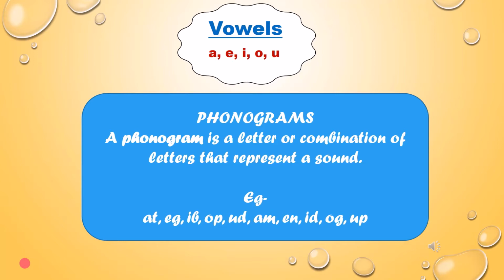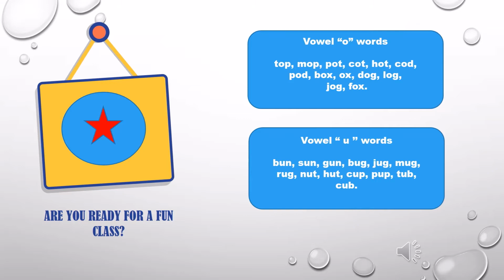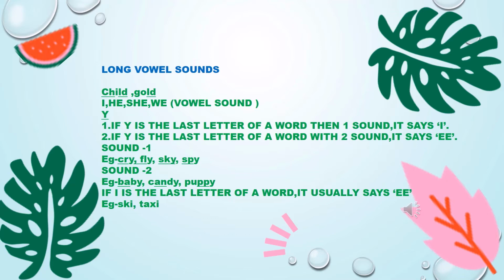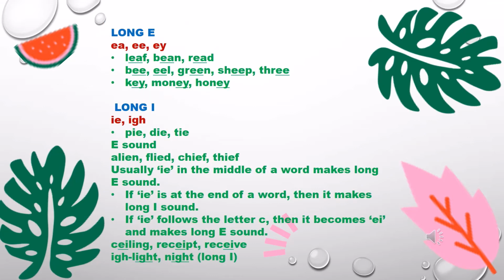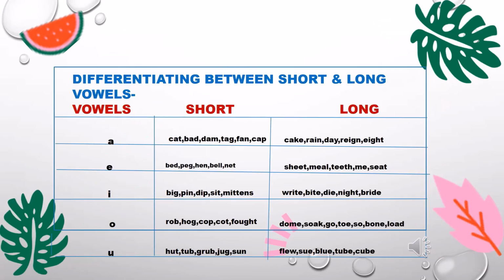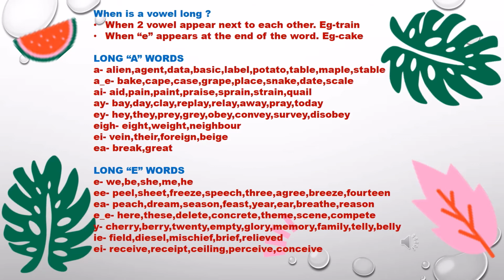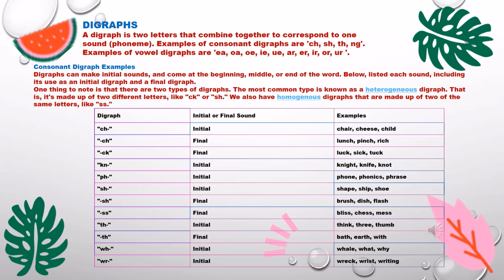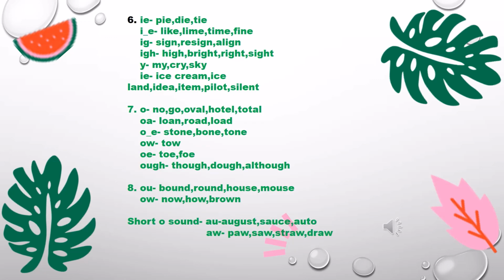👉TIPS & TRICKS FOR KIDS RELATED TO PHONICS & VOWELS ,BASIC ENGLISH GRAMMAR, KIDS LEARNING PHONICS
Welcome to "MINIEDUCATION" Channel.

My motive behind creating this channel -
Make kids understand the most difficult things in the easiest possible way.

NEW VIDEO'S WILL BE ADDED ON MONDAY , WEDNESDAY & FRIDAY

The video content has been made available for informational & educational purposes only.